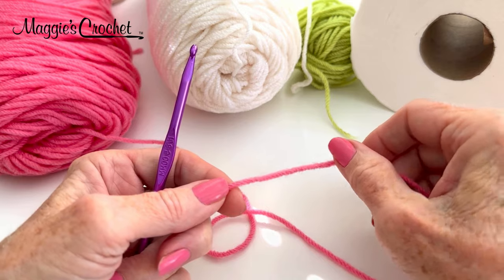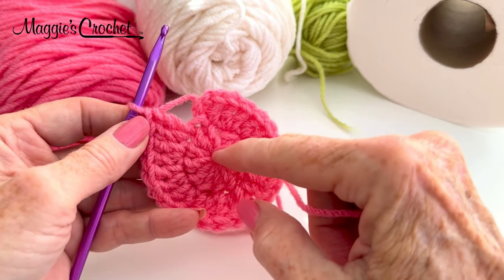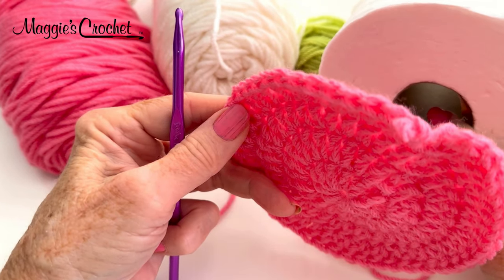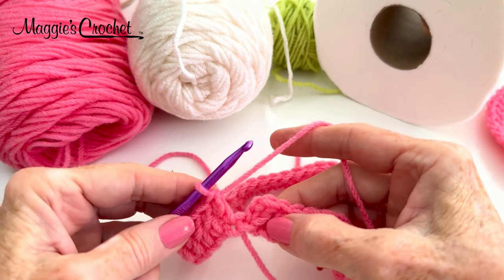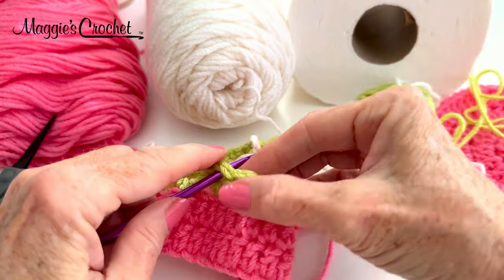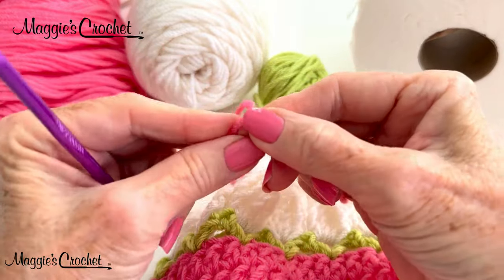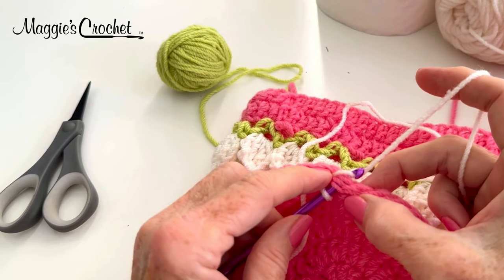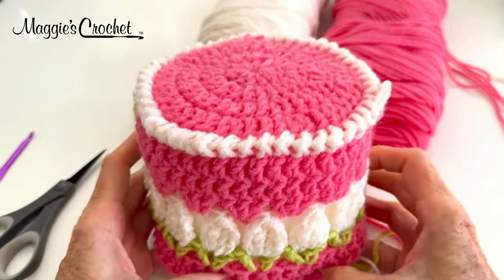🌷 Rosebud Toilet Paper Topper + NEW TWISTED Single Crochet Stitch LEFT FREE Crochet Pattern REMAKE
ROSEBUD TOILET PAPER TOPPER - REMAKE - NO MUSIC
Elevate your bathroom décor with this charming Crochet Rosebud Toilet Paper Topper, featuring a unique combination of the NEW TWISTED SINGLE CROCHET STITCH, delicate Cluster stitches, and elegant V-Stitches.

NEW TO CROCHET??? This Video will help...

SUPPLY LINKS 🌺
WORSTED WEIGHT YARN
BEST YARN NEEDLES!!!
CROCHET HOOKS

CROCHET FOR BEGINNER PATTERN Crochet Pattern - MaggiesCrochet.com
New Crochet For Beginners Pattern Set:

MaggiesCrochet.com is an all-crochet website online with 100's of crochet patterns and many are Free.